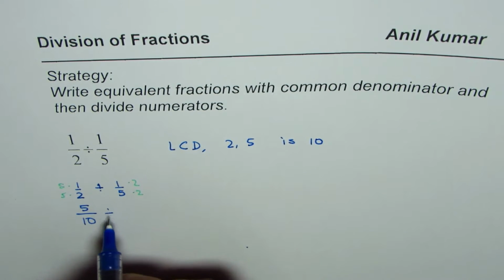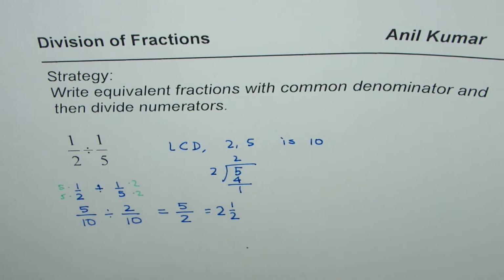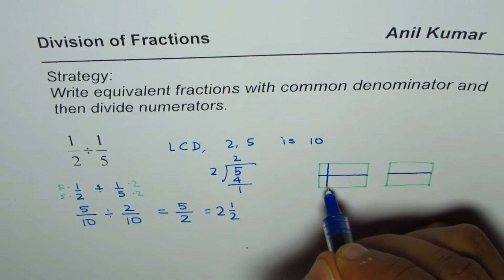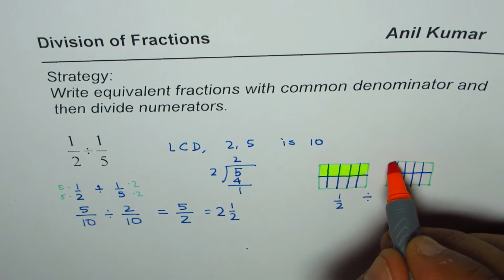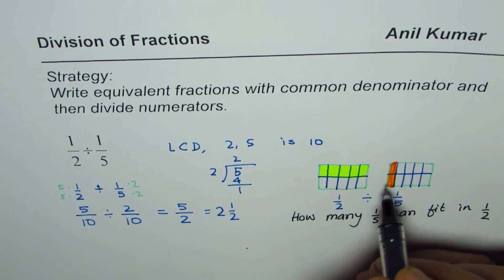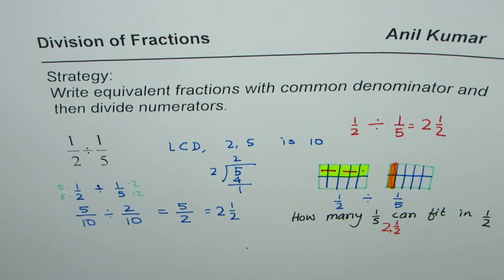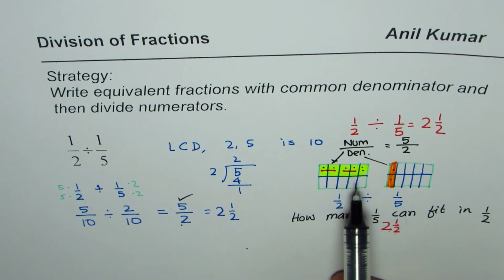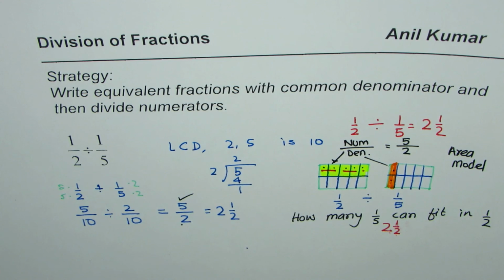Divide Fraction by Making Common Denominators